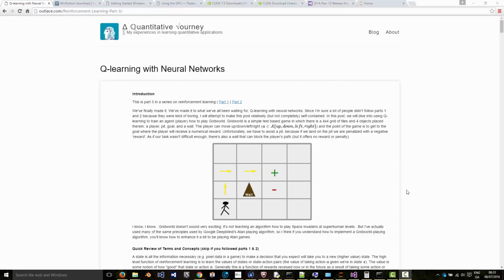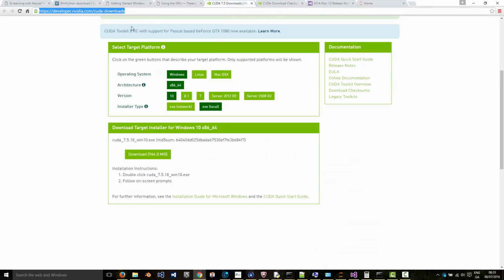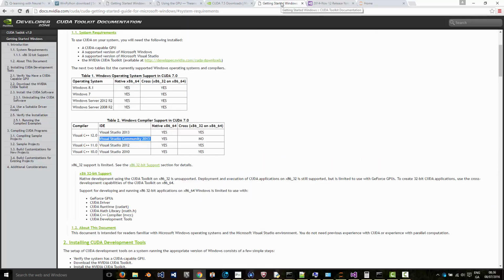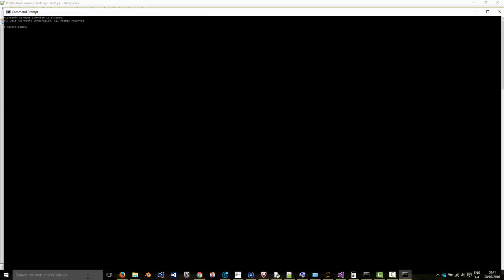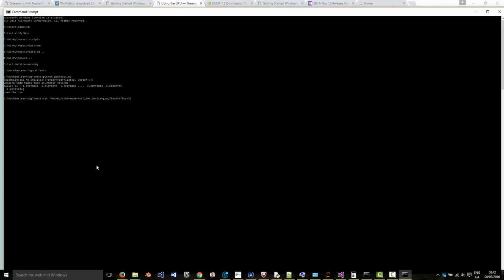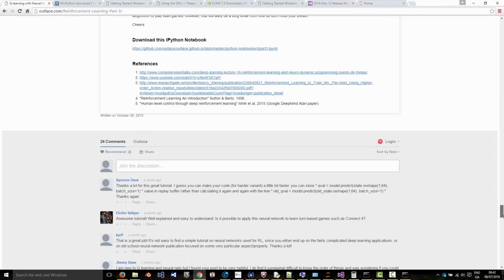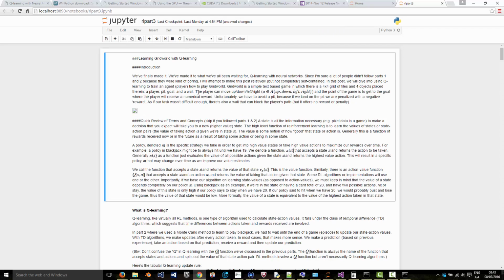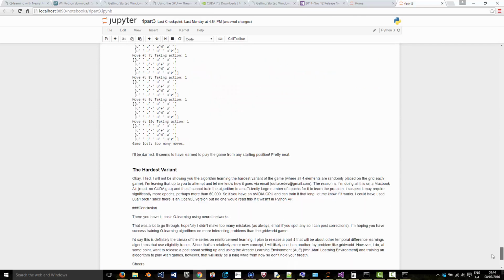Machine Learning on your GPU with Theano and CUDA on Windows